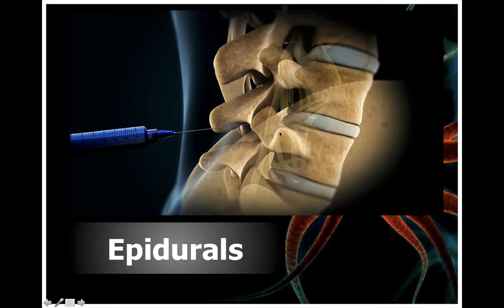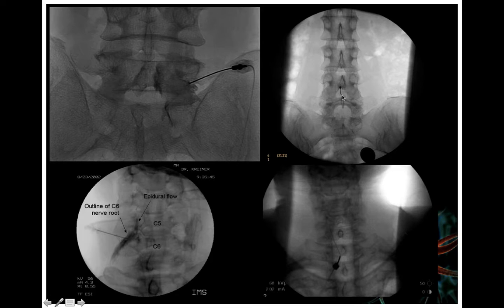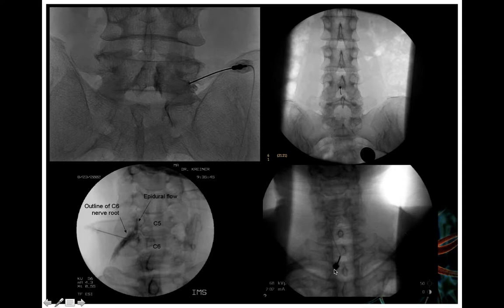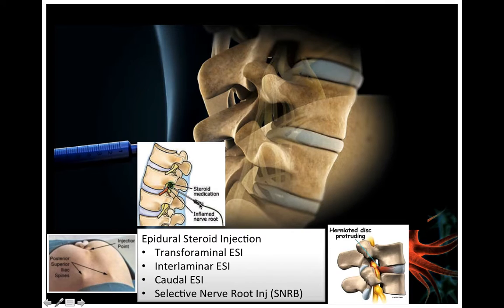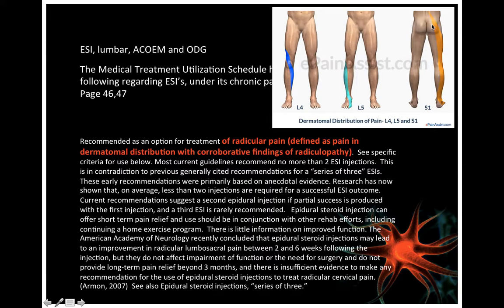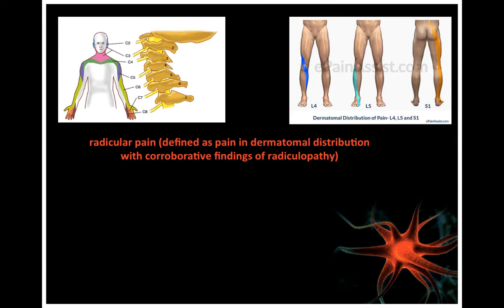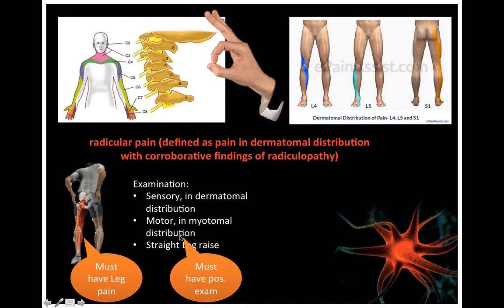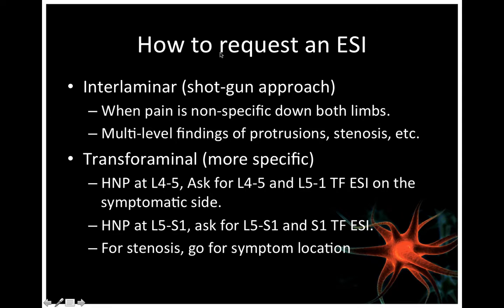Epidural Injections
Description